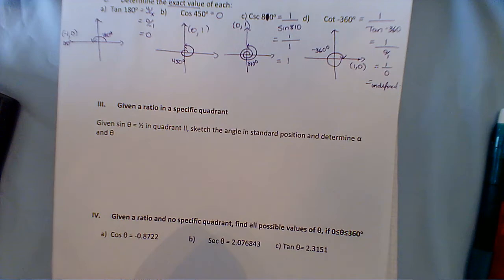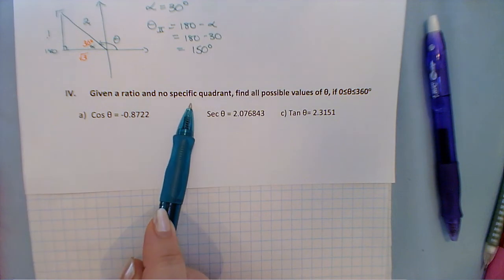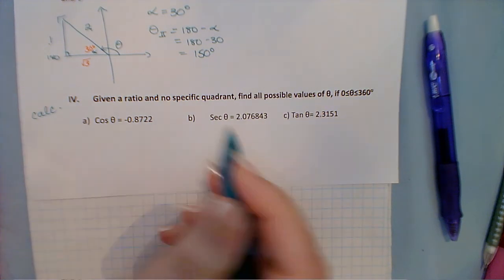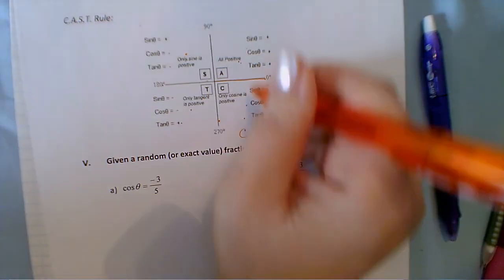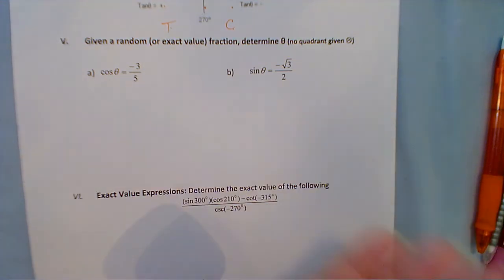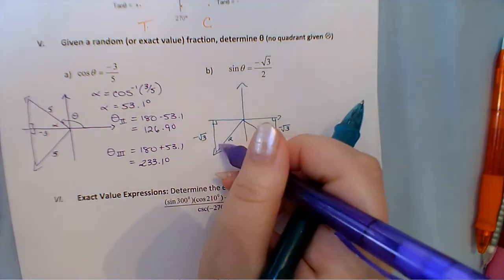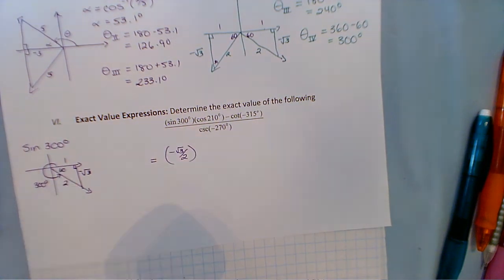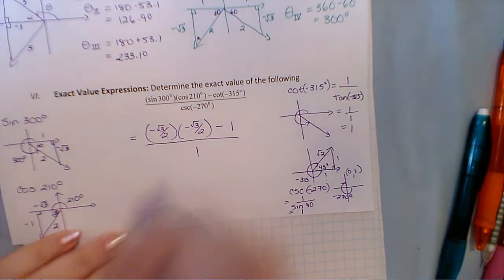5 4C MCR Video Lesson Unit Circle Continued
Lasts installment of the unit circle lesson for MCR students